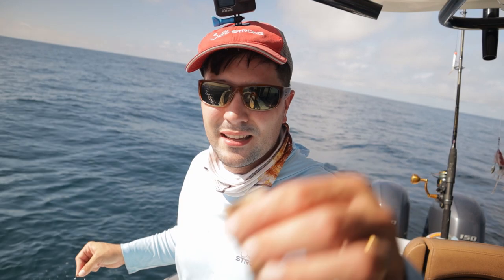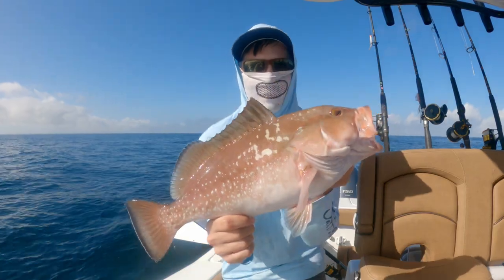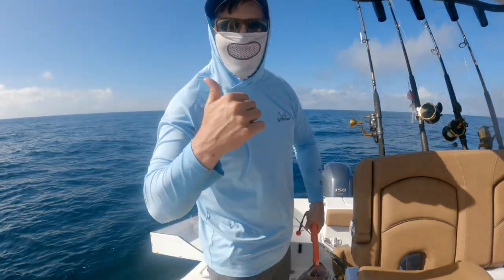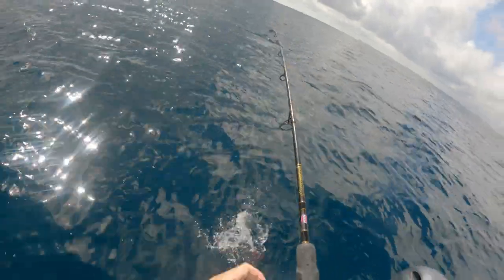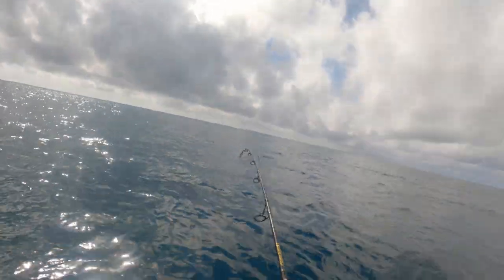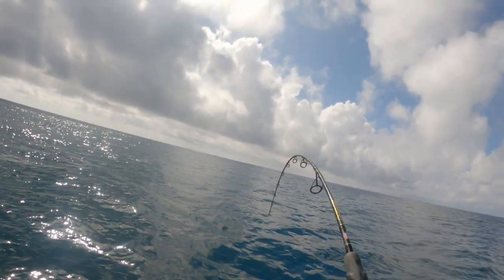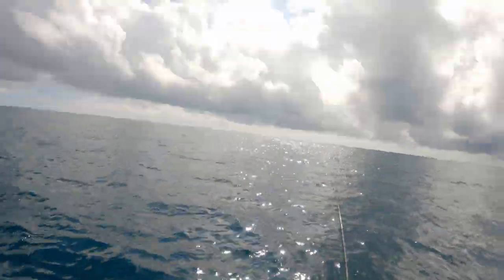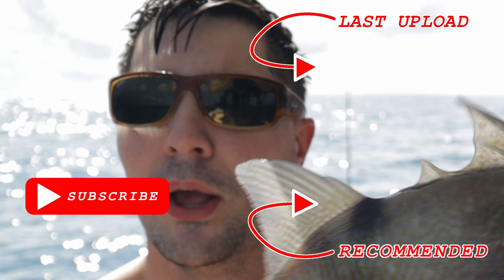Grouper Fishing Steinhatchee FL in the SeaHunt Gamefish 25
We went offshore Grouper Fishing out of Steinhatchee, Fl. Traveled about 30 miles out in about 65 feet of water and the grouper started chewing immediately! Steinhatchee's grouper fishing is heating up as the grouper move in closer as the weather cools. The Sea Hunt Gamefish 25 got us there comfortably and provided an excellent fishing platform for our offshore day.

|Fishing Gear|
Reels

Penn Slammer 3
Penn Spinvisher VI
Penn Battle 2
Rods

Penn Batallion Inshore
Penn Carnage 2 Boat Rod(My favorite rod)
Ugly Stik Elite

0:00-Intro
0:45-Red Grouper
2:00-Gag Grouper
3:00-Red Grouper
4:00-Red Snapper
5:00-BIG Red Snapper
5:50-Red Grouper
7:05-Red Grouper
8:00-Red Snapper
8:50-Red Grouper
9:30-Trigger Fish